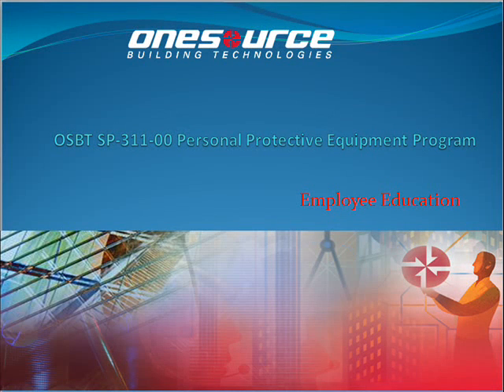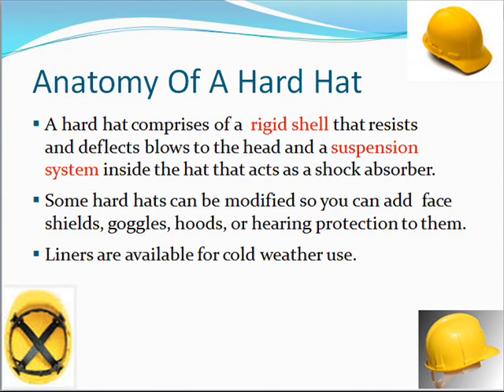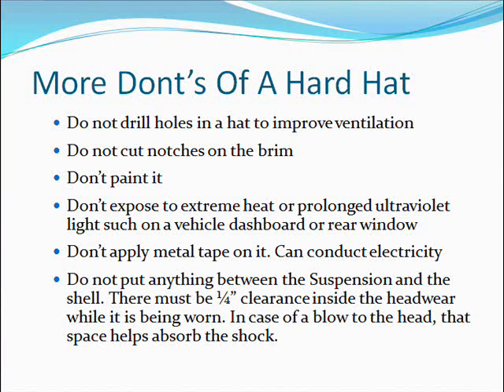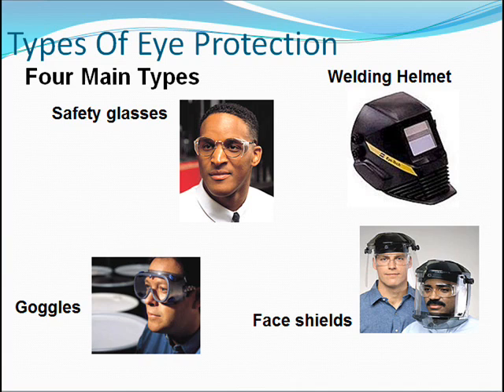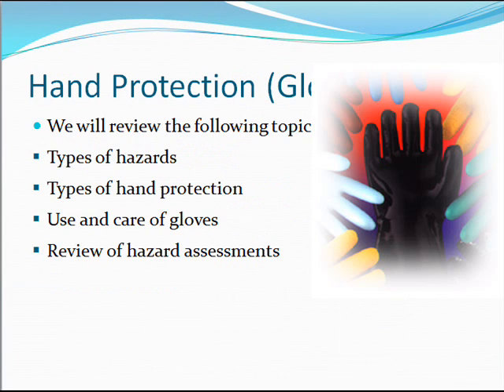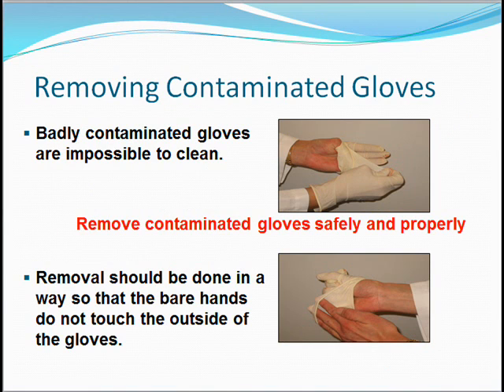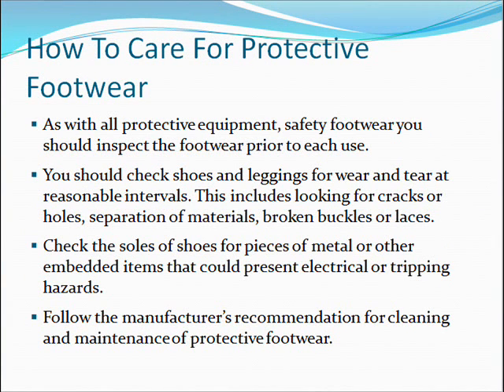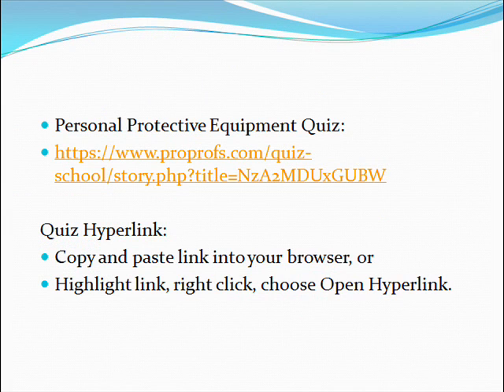OSBT SP-311-00 Personal Protective Equipment